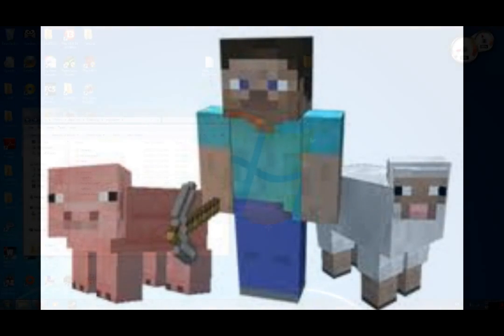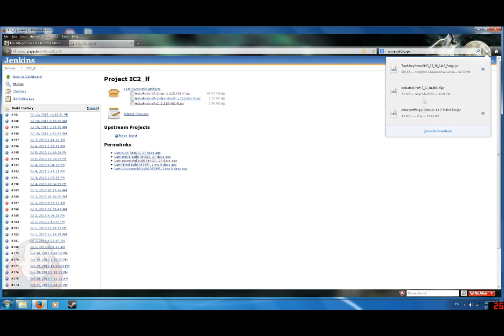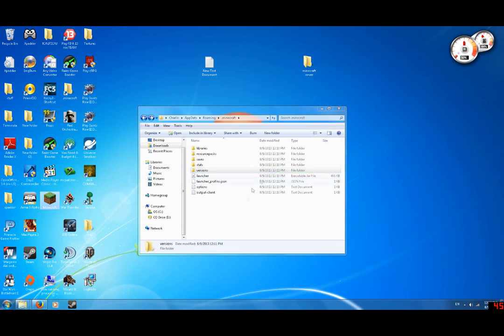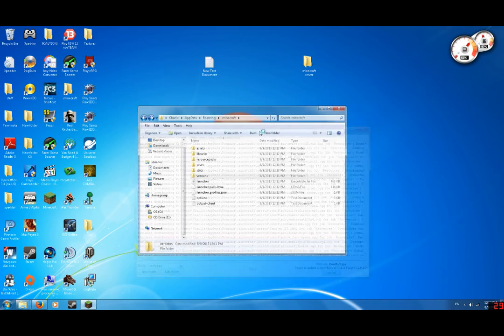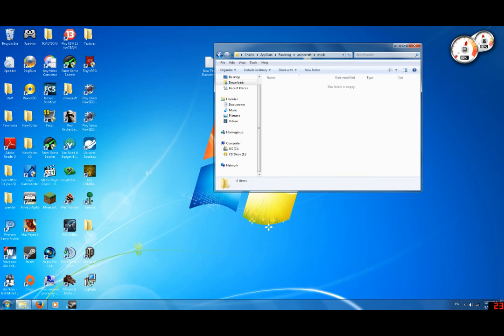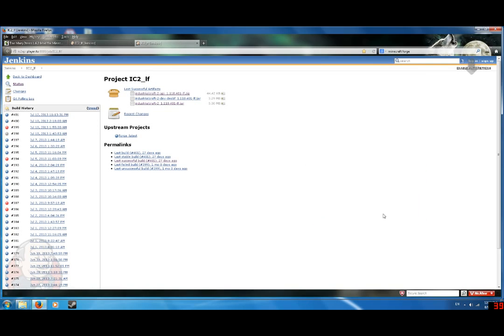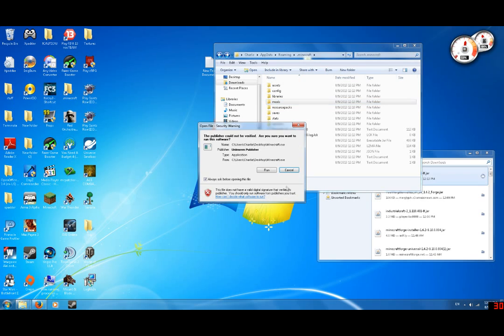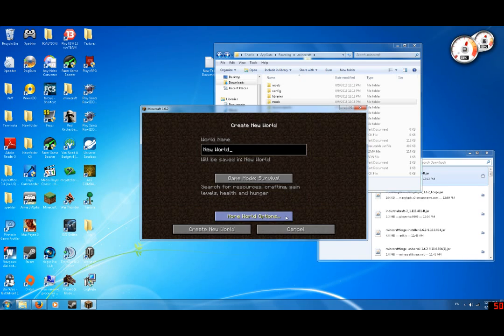Minecraft[1.7.2] - How to install Industrial Craft 2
Showning you guys how to mod the newest version of minecraft. As always guys don't fret and ask questions. If there are bugs try the second link and browse through the links to find the right IC 2 version
IC 2 Check this out for newer versions or older versions

-1.6.2 I used was #242 and for 1.6.4 I used #281 The version I use for 1.7.2 is #419( For these versions you will need to find correct forge)